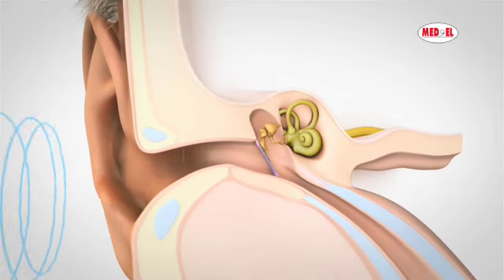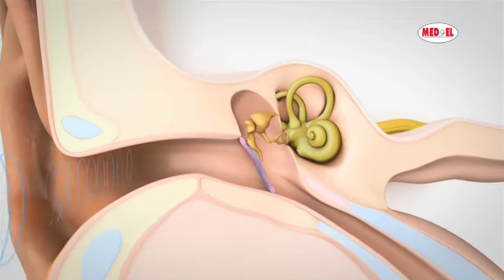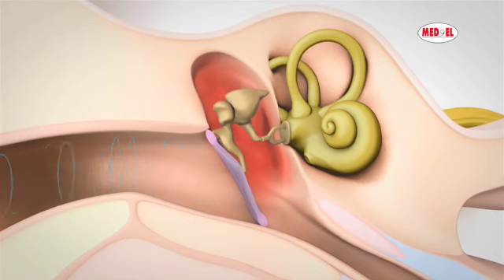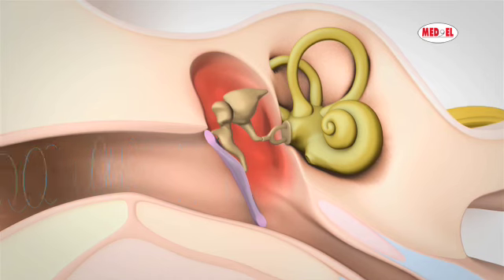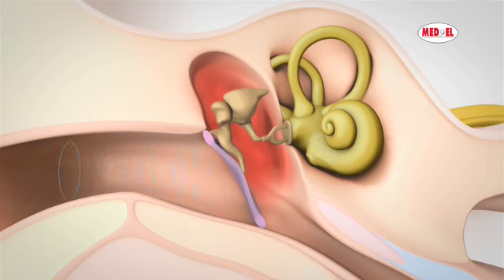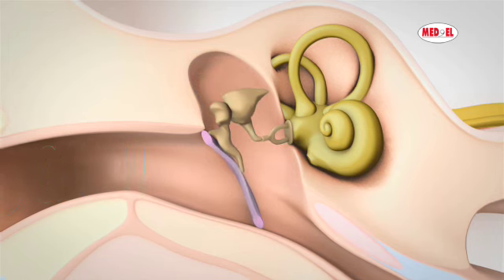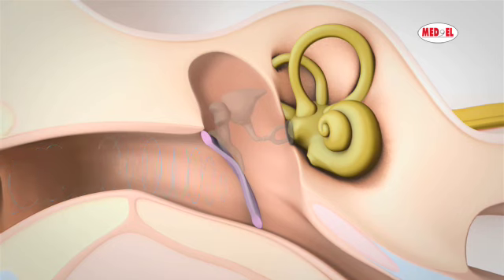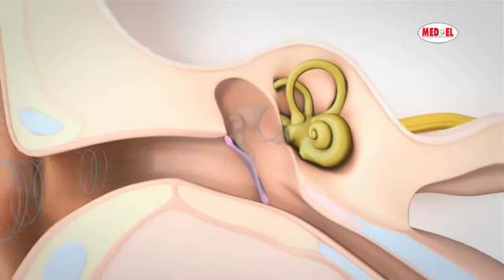Gangguan Pendengaran Konduktif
Info lebih lanjut hub :
MED-EL Indonesia
hearLIFE hearing care center surabaya
Jl.Bogowonto no.25 B SURABAYA
Call/WA Fary MED-EL